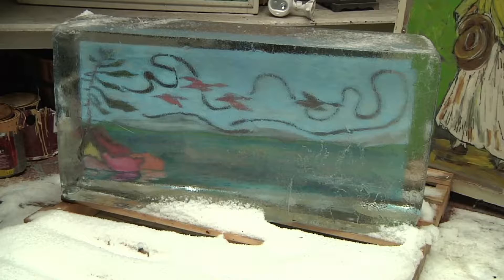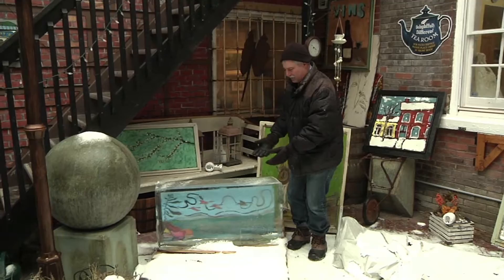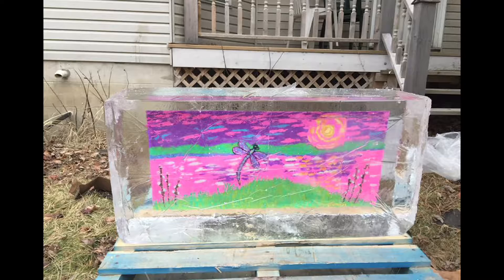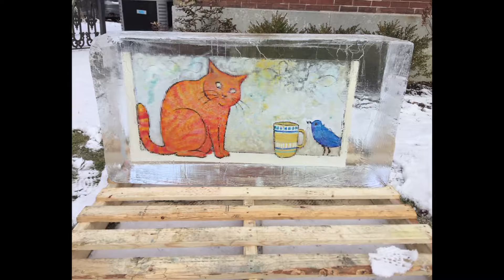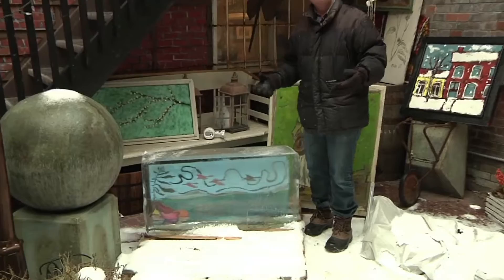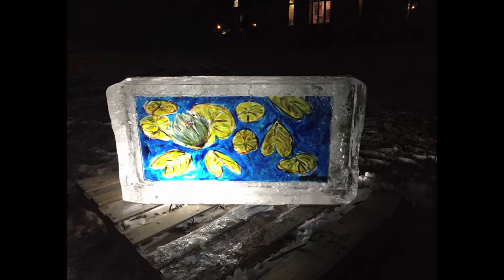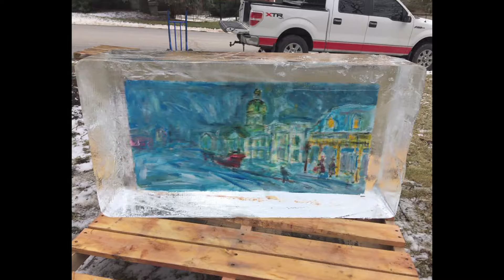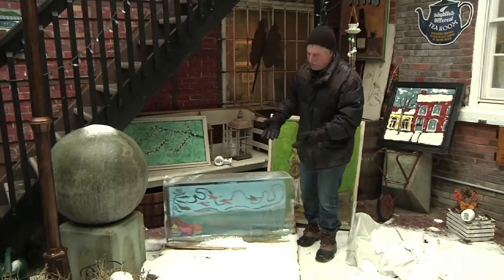Froid D'art in Kingston, Ontario: Art in Ice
Froid'Art Art in Ice is an annual outdoor public art show in Kingston. CogecoTV's newsmagzine program K-Town Source visited Martello Alley recently to find out more about the event from founder David Dossett and a couple of the other artists involved with the project.